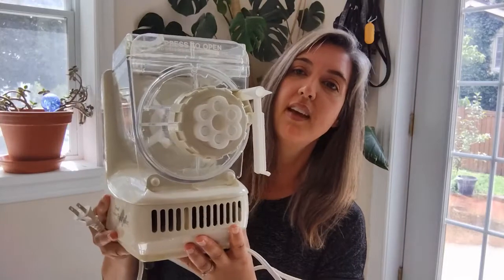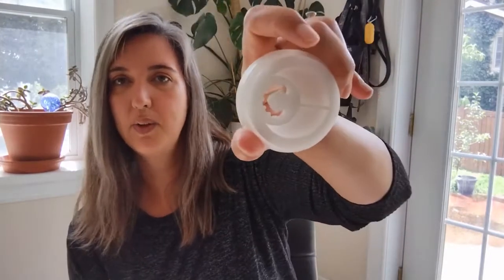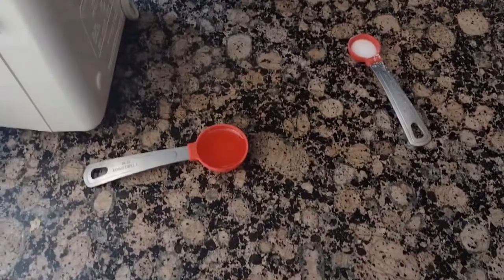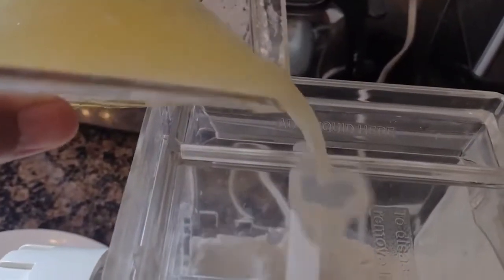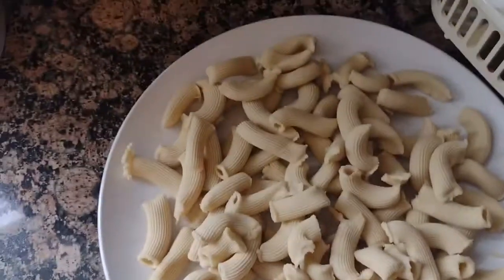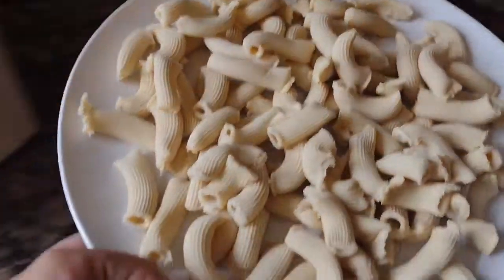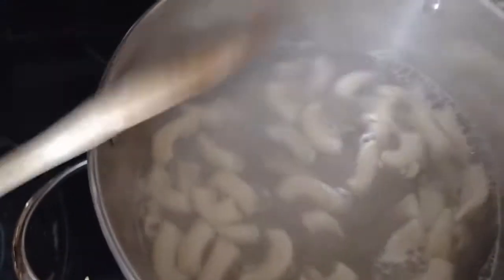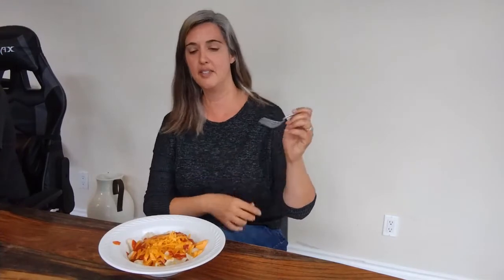Trying Out A Thrifted Pasta Maker Ron Popeil August 21 2022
Trying out the Ron Popeil pasta maker I bought at the thrift store